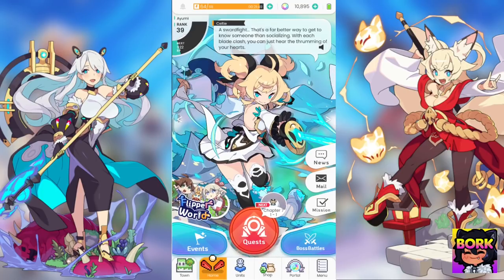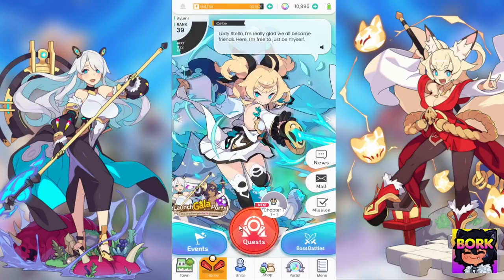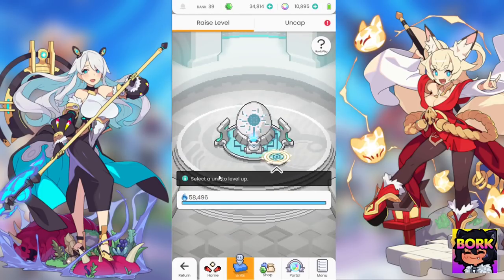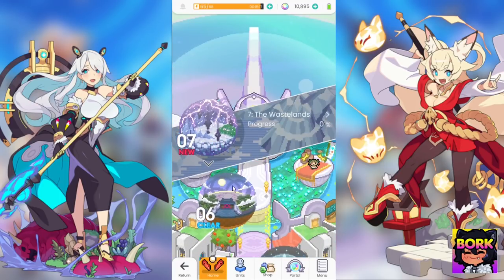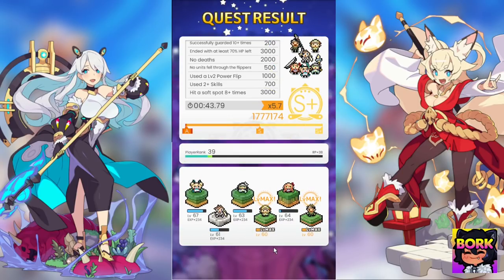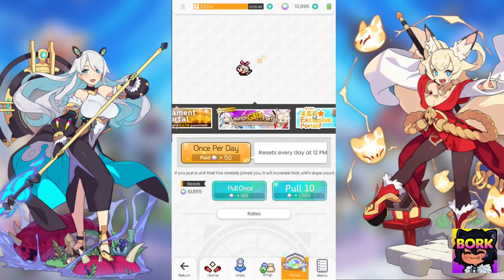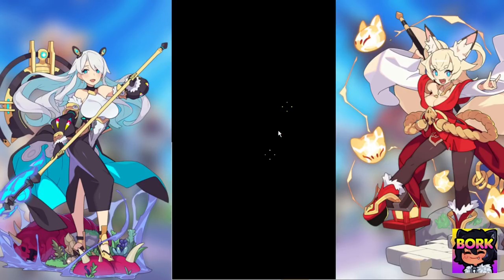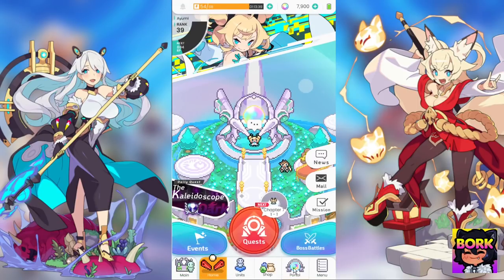World Flipper - Beginner Guide, First priority, Team recommendations, What to grind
Drop a [ P E C A N ] in the comments